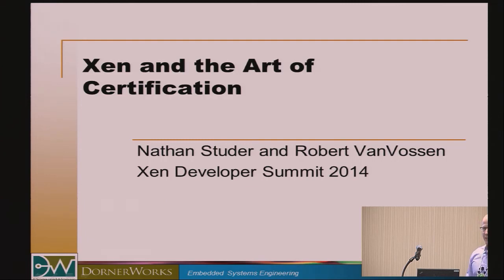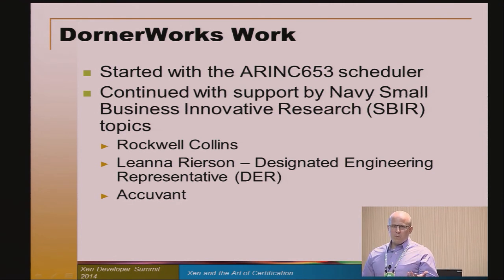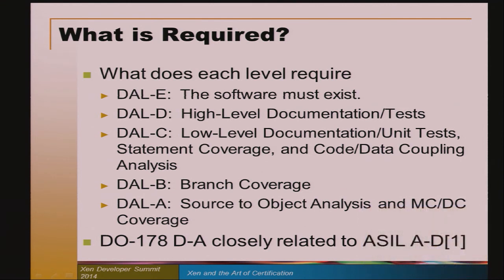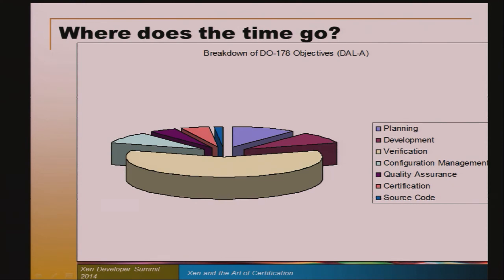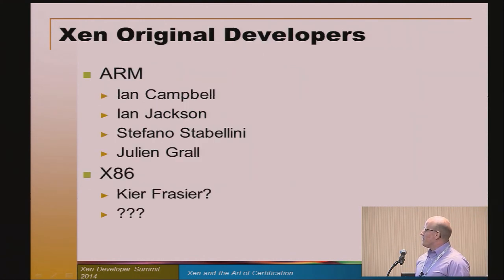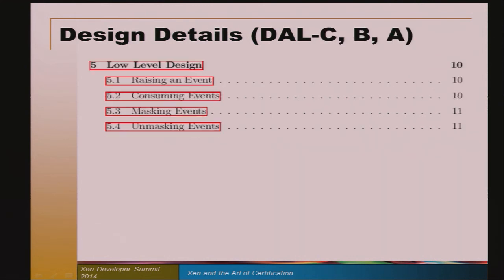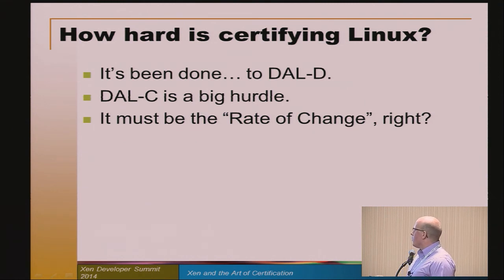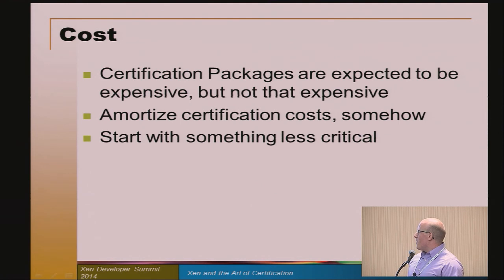Xen and the Art of Certification - Nathan Studer, DornerWorks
With the rapid growth in computing power of embedded platforms, system designers are turning to hypervisors to consolidate functionality in order to reduce the Size, Weight, Power, and Cost of embedded systems. With the recent addition of ARM support to the Xen hypervisor, Xen provides an attractive Open Source option for such systems. However, some of the industries most interested in this technology, such as automotive, medical, and avionics, have strict safety certification requirements. Nathan Studer will give a brief overview on DornerWorks efforts certifying Xen, describe the hurdles and advantages that Xen and its development model lend to the certification effort, and layout a proposed path for certifying Xen.